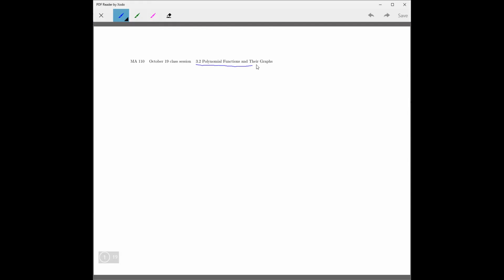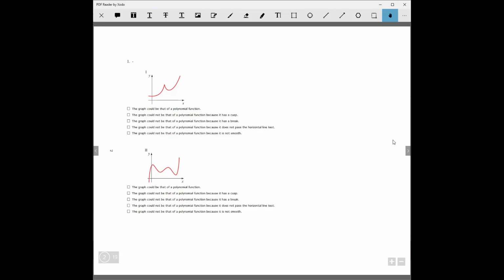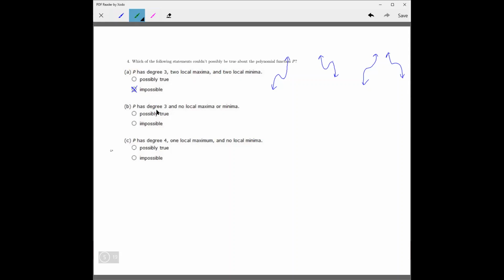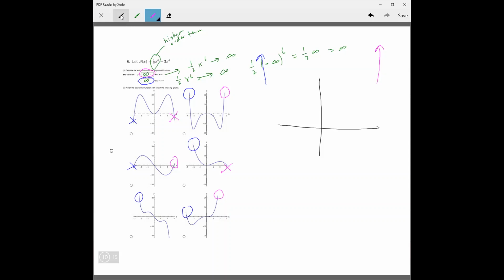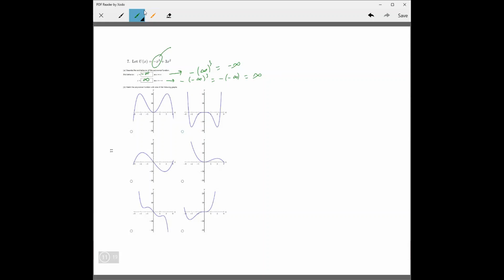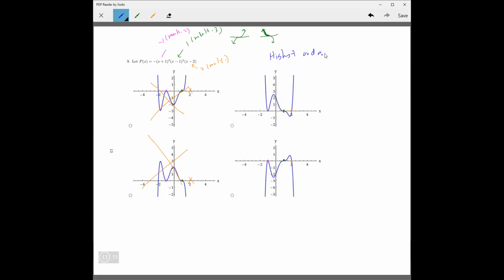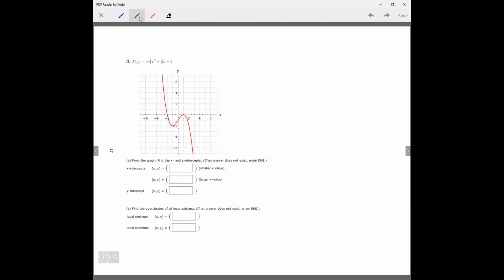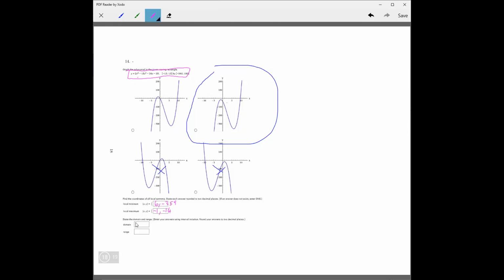3.2 (Math 110) Polynomial Functions and Their Graphs